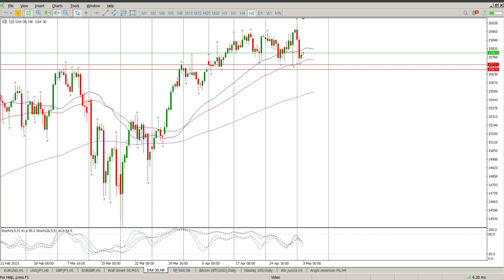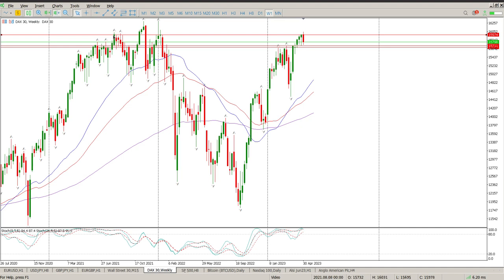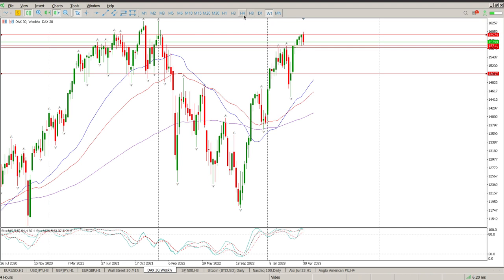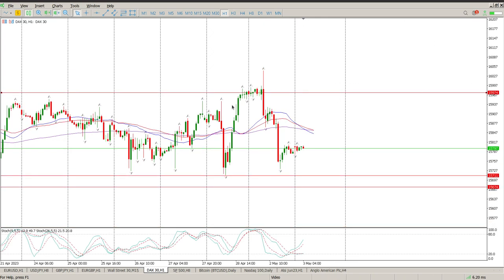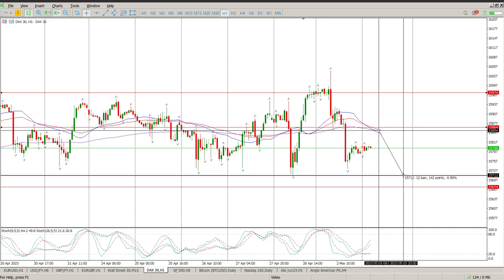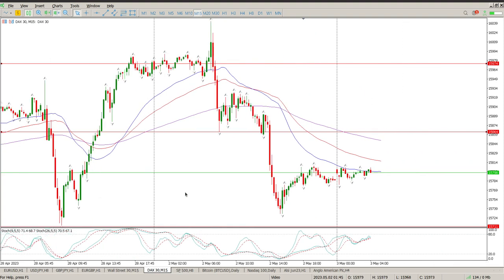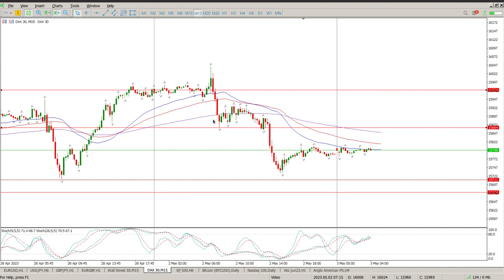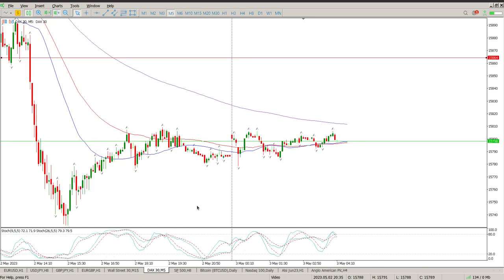DAX 40 Today 3 May 2023 Day Trade Setups and Daily Technical Analysis. Learn to Trade.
Daily Day Trade Setups and  Technical Analysis of DAX 40 Today 3 May   2023.